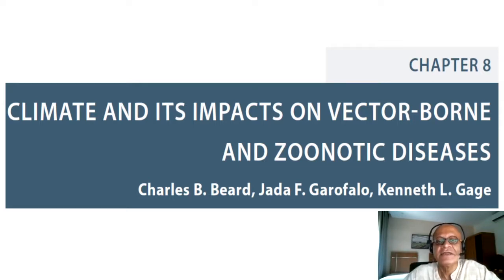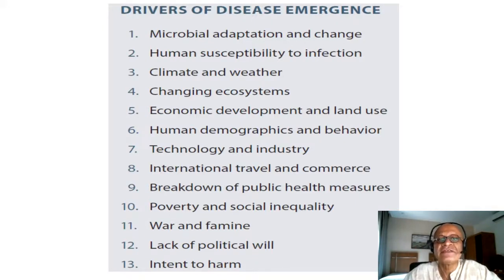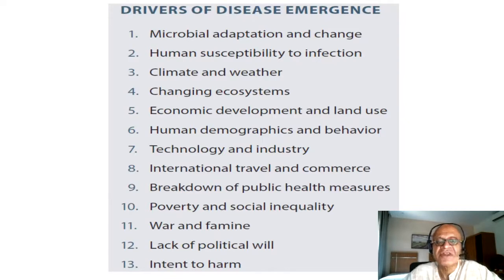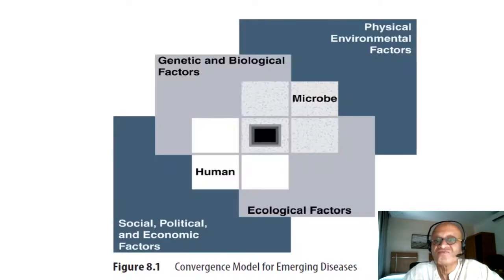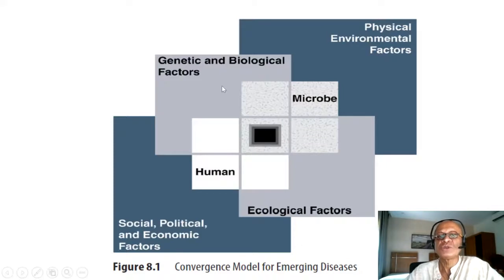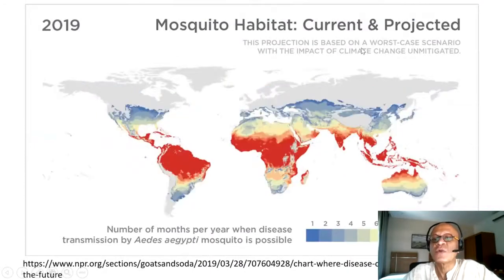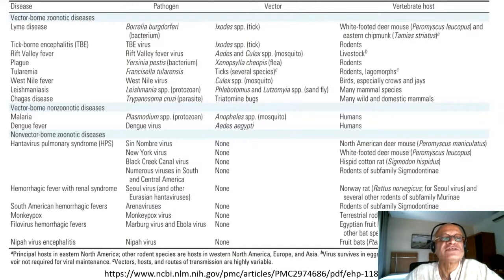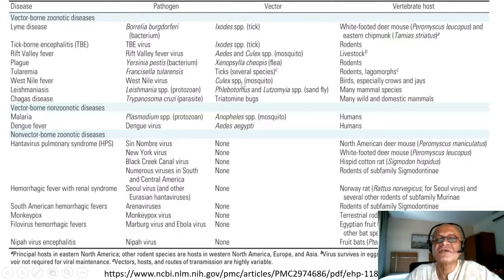1 Climate Vector borne and Zoonotic Diseases